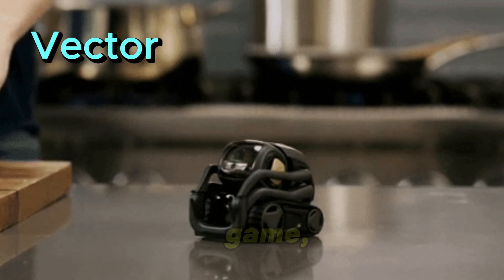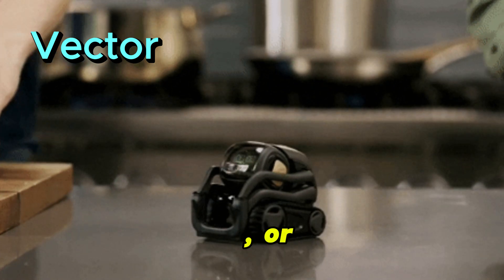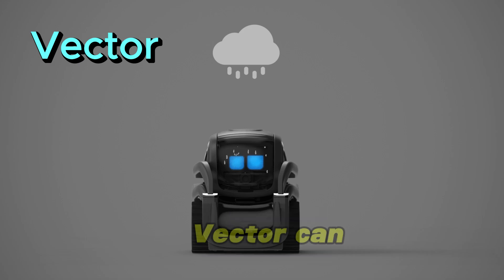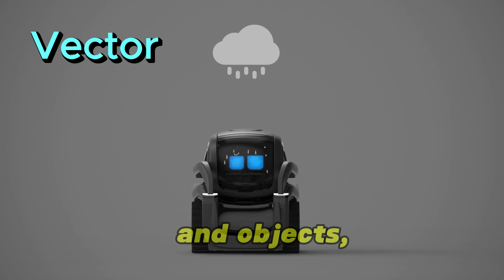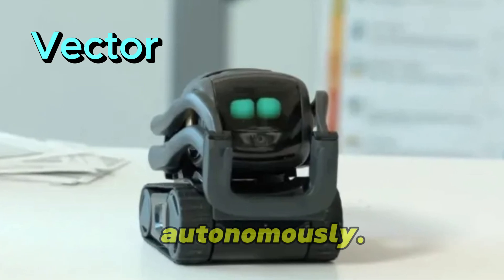Vector Robot by Anki, A Home Robot With Amazon Alexa Built-In For 5-99 Years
The Vector robot is a small, AI-powered companion robot. It can avoid obstacles and edges, making it safe for household use. It can control smart devices, set reminders, check the weather, and more. It comes with a 3D camera. It can recognize faces and objects. It can show happiness when it wins a game, receives attention, or hears a friendly greeting.

Vector can recognize faces and objects, and it can navigate its surroundings autonomously. It can set reminders, check weather updates, or answer trivia questions. The open-source SDK enables programmers to develop custom functionalities, allowing for limitless possibilities in experimentation and innovation.

Vector robot represents a shift in consumer robotics by providing an affordable and interactive AI-powered robot for personal use. It introduces people to robotics and AI in an accessible way. Its expressive personality and ability to respond to users with lifelike gestures and sounds create a unique emotional connection, making it more than just a gadget.